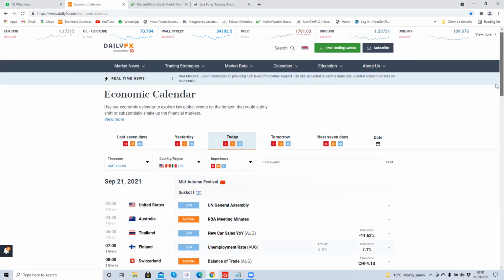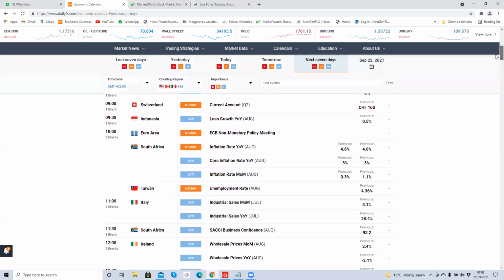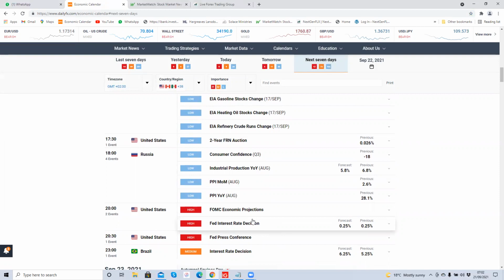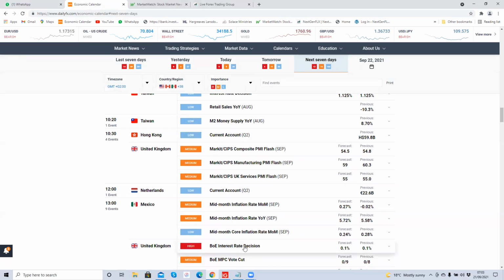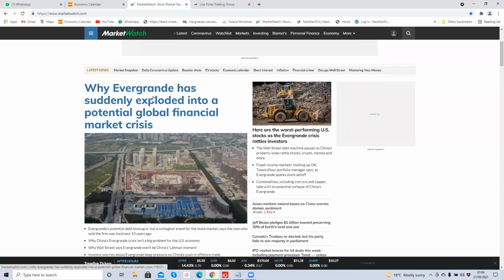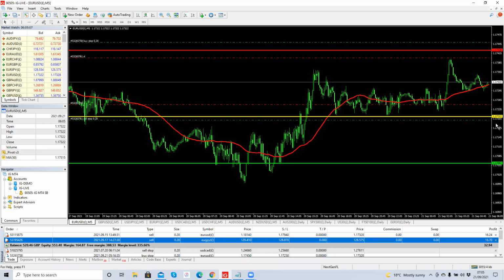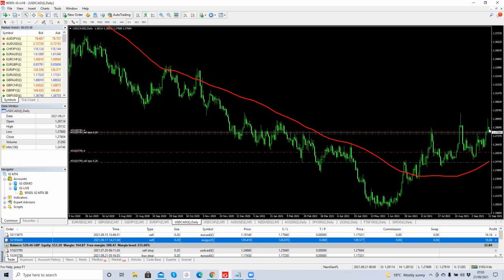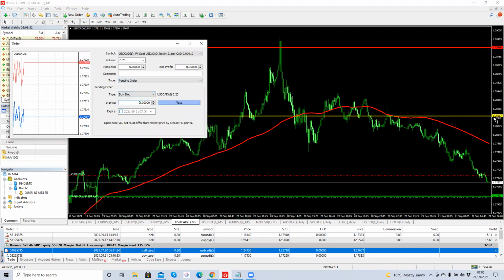NextGenFL Live Forex Trading Session 21st of September 2021